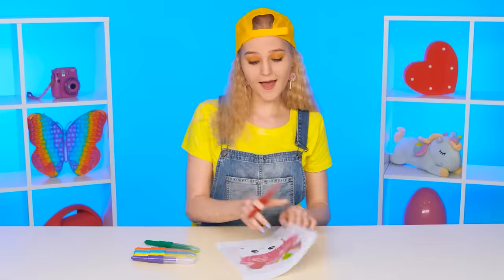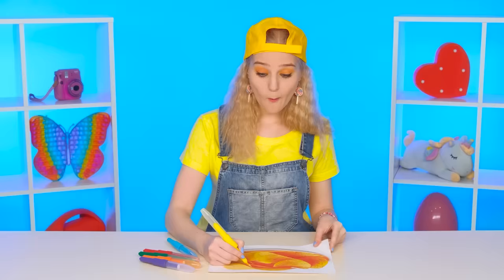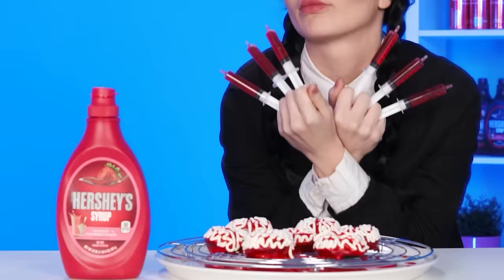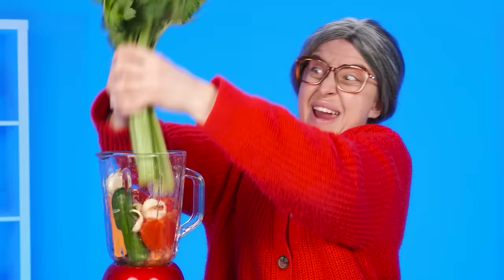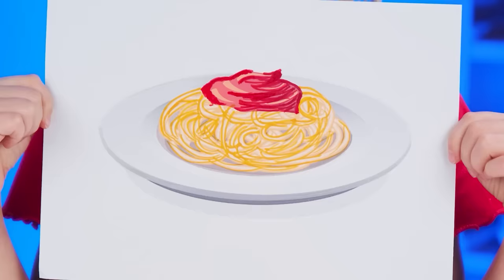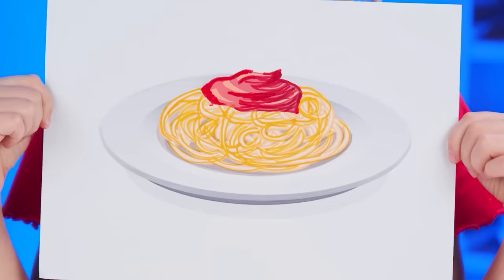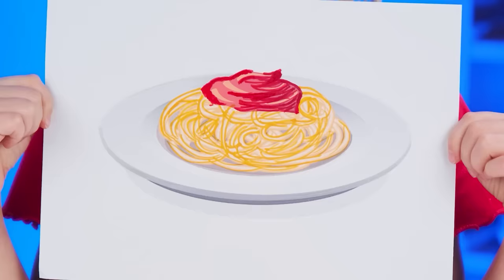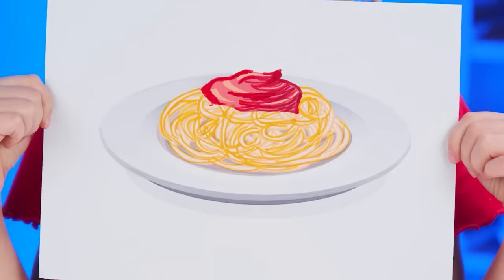Me vs Grandma Cooking Challenge | Parenting Hacks by Fun Challenge